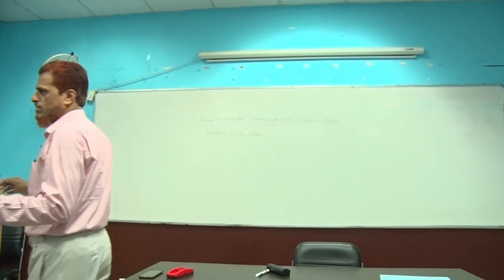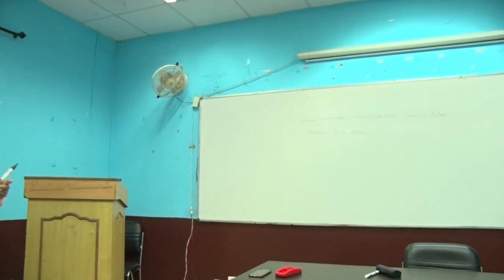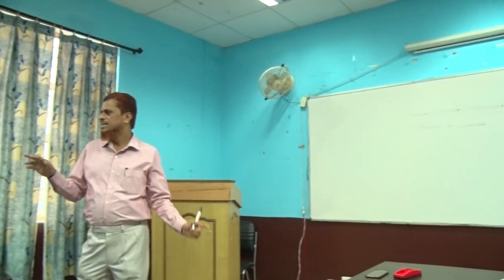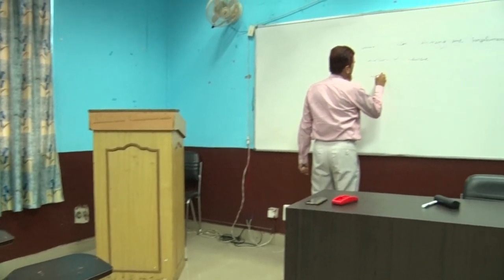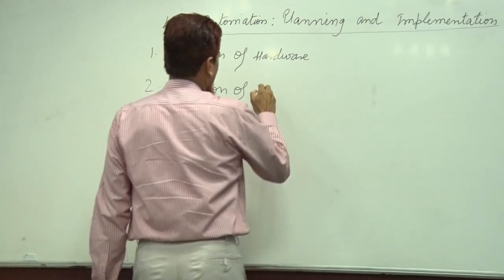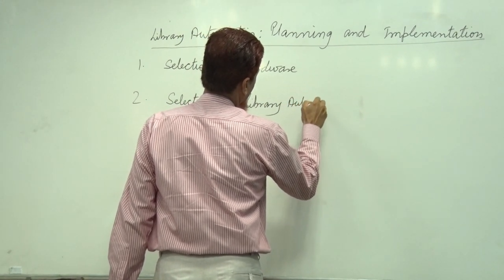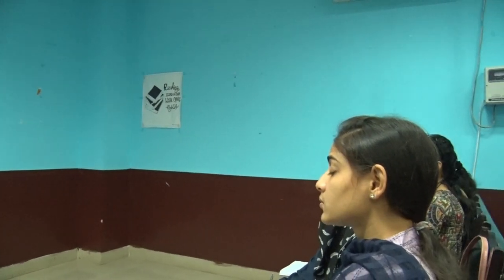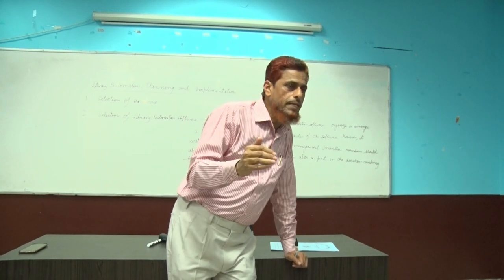LIBRARY AUTOMATION:PLANNING AND IMPLEMENTATION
Lecture delivered in B.Lib Class room, Dept. of Library & Information Science, AMU